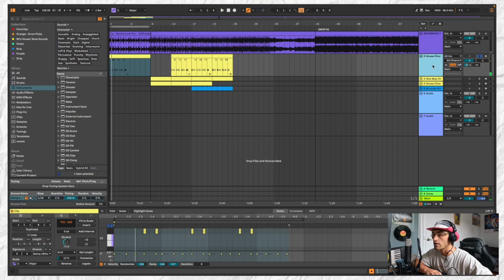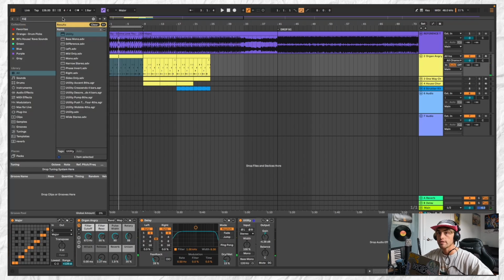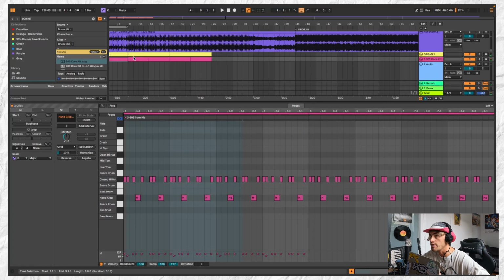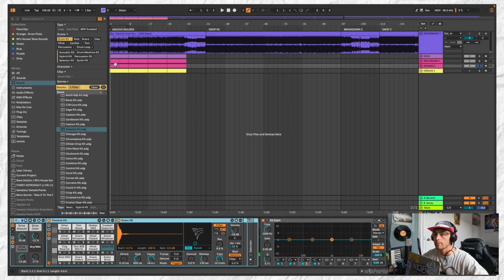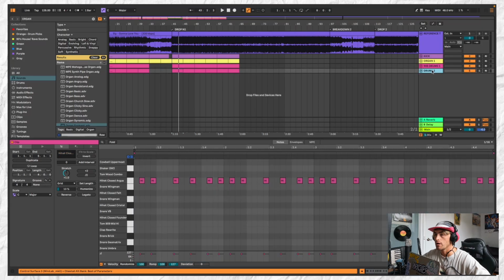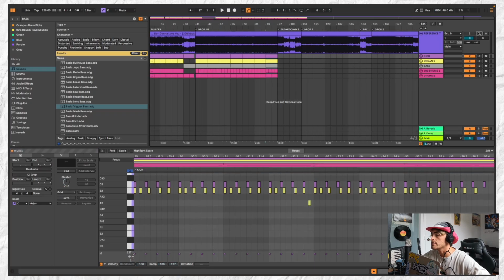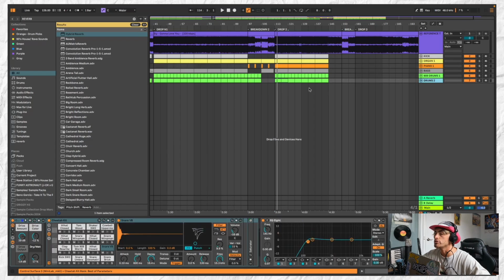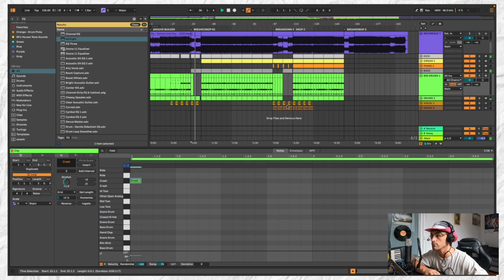Making A 90's House Track From Scratch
We love an oldskool house groove. In this video, you can see how GRIGGY uses reference tracks, Ableton stock sounds & drums to create a 90's inspired house track...